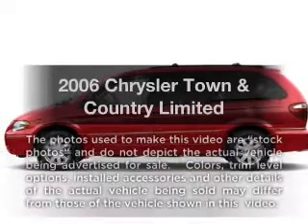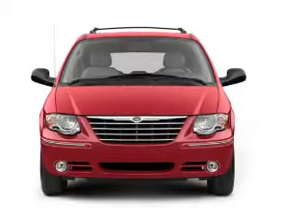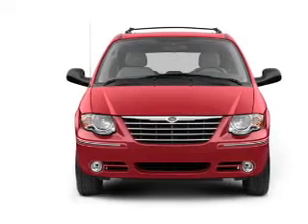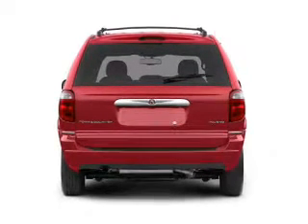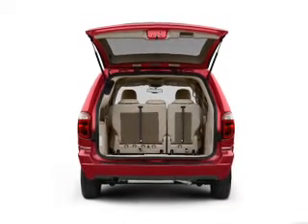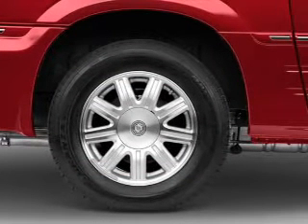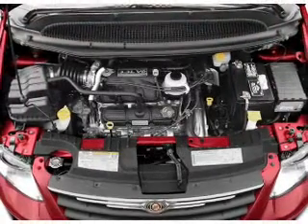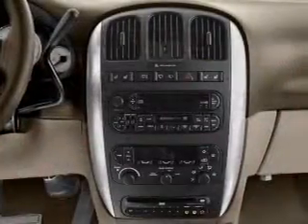2006 Chrysler Town & Country - Davenport FL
Year: 2006
Make: Chrysler
Model: Town & Country
Trim: Limited
Engine: 3.8 liter 6 cylinder 12 valve
Transmission: 4-Speed Automatic
Color: Midnight Blue Metallic
Mileage: 48059
Address:
42650 US Hwy 27